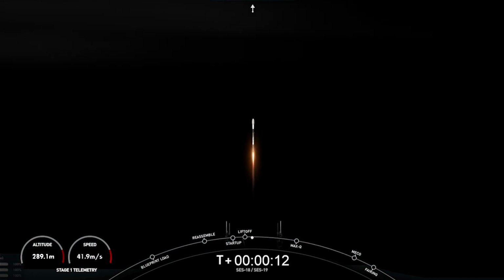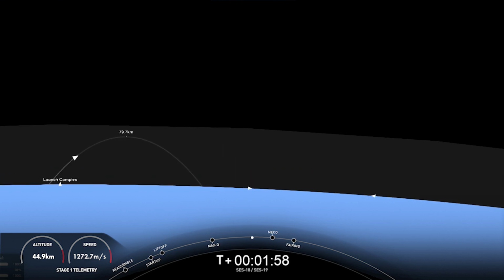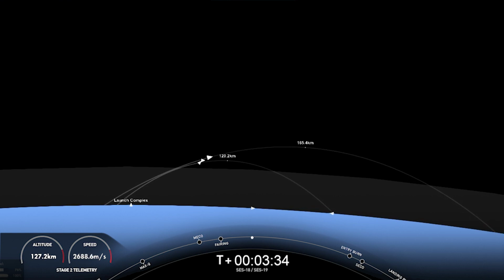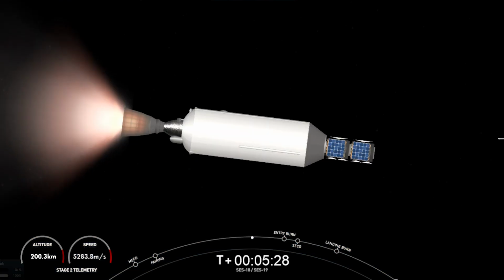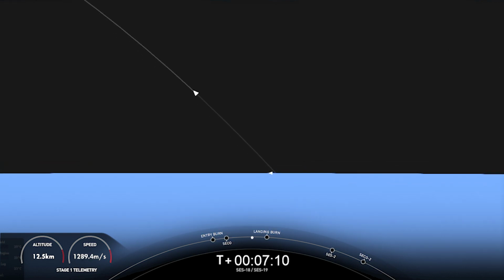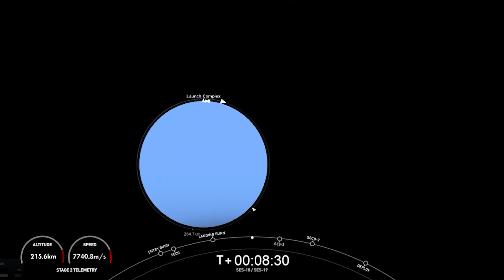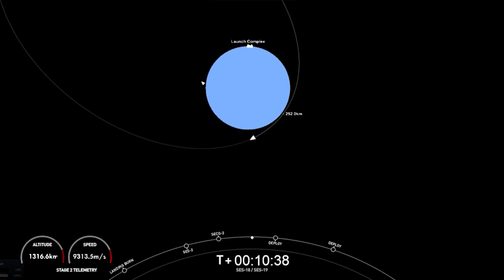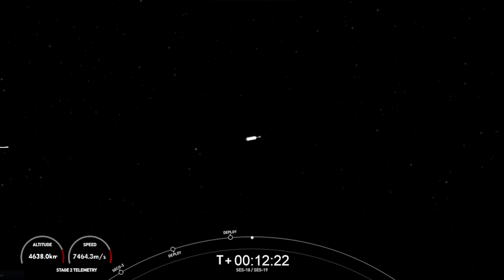SES 18 and SES 19 Mission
Details :
On Friday, March 17 at 7:38 p.m. ET, Falcon 9 launched SES-18 and SES-19 to a geosynchronous transfer orbit from Space Launch Complex 40 (SLC-40) at Cape Canaveral Space Force Station in Florida. This was the sixth launch and landing of this booster, which previously supported the launch CRS-24, Eutelsat HOTBIRD 13F, OneWeb 1, and two Starlink missions.